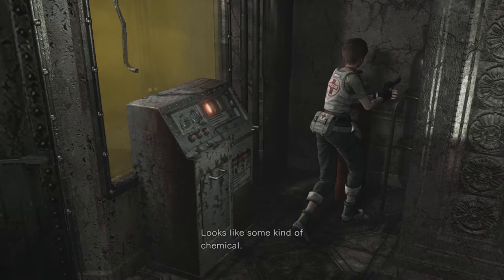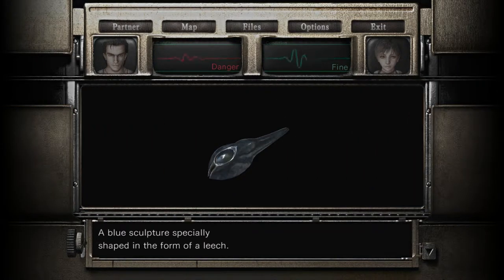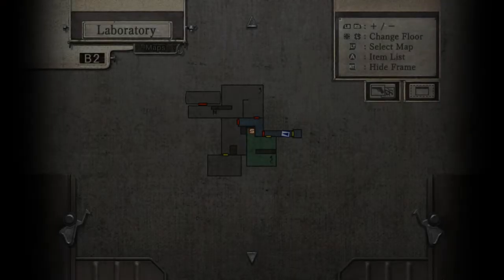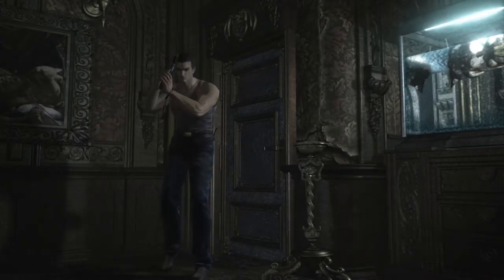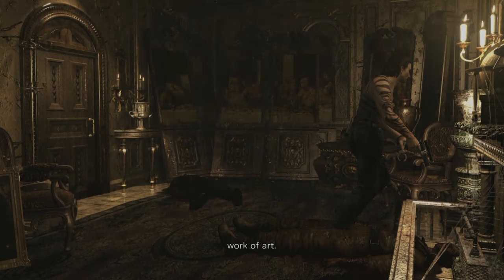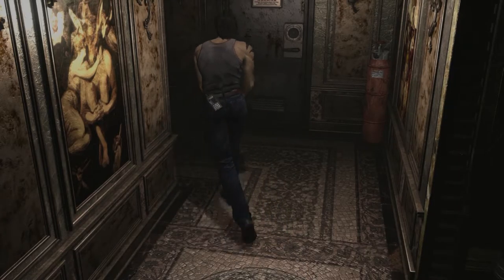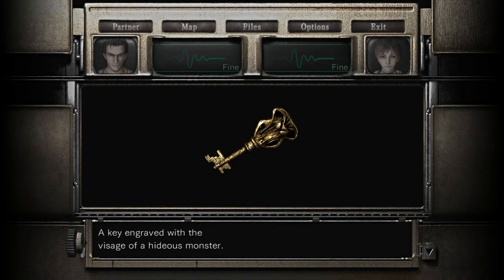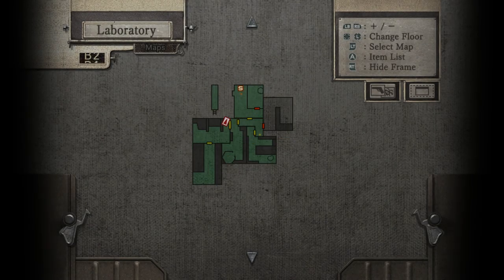Just Slug Things - Let's Play Resident Evil Zero HD Remaster (PC) - part 15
Tenacity breeds progress apparently! I'm hoping we are done with the hookshot now, it's getting boring to lug the thing around.

But before progress we need to pass through slugs and hardships. I really dislike slugs.

Resident Evil: Zero covers the ordeals experienced by the S.T.A.R.S Bravo team in the Arklay Mountains, and is a prequel to the original Resident Evil. We follow Rebecca as she enters a stopped train in order to search for an escaped convict named Billy Cohen. When she locates Billy the train starts moving and their fates are intertwined as they are forced to cooperate in order to survival their trials and escape the train.

Developed by Capcom and released in 2002, this game followed shortly after the acclaimed 2002 remake of the original Resident Evil, using the same graphics engine and control scheme as the previous title. You control Rebecca and Billy in tandem using Capcoms partnersystem in lieu of the classic storageboxes familiar to Resident Evil veterans, as well as solve puzzles surrounding the two characters.

Join Magnus as he plays through the entire game and gets frustrated with how Capcom does story.

For this playthrough, he'll be playing the HD Remaster released for PC and all consoles in 2015. Dem HD graphics goobs!